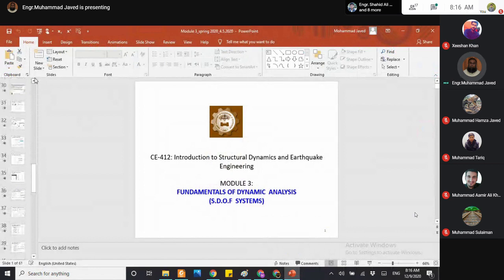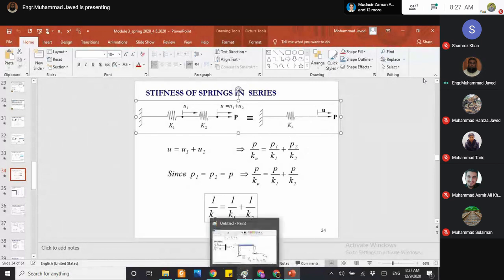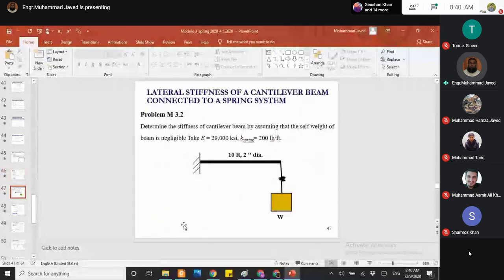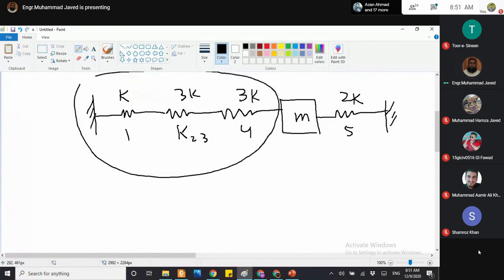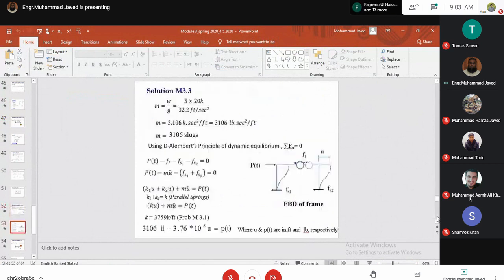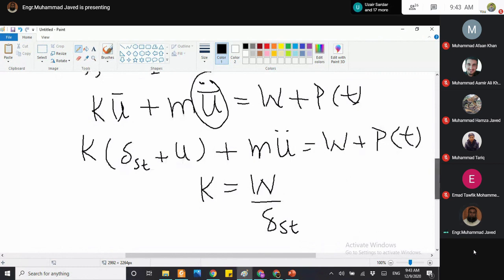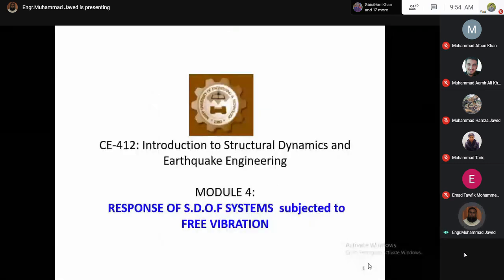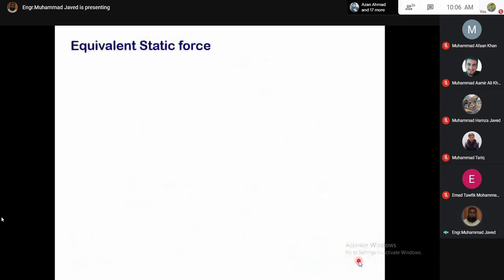Lecture #4 Introduction to Structural Dynamics & Earthquake Engineering